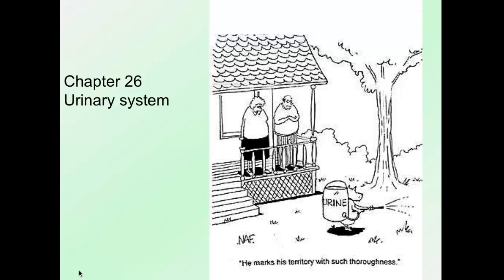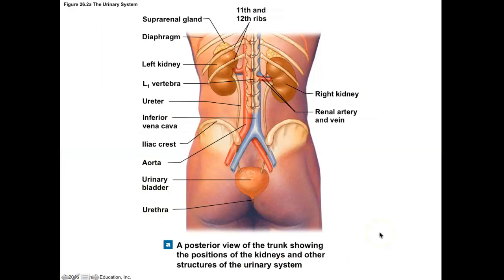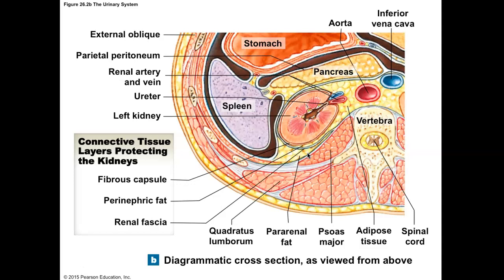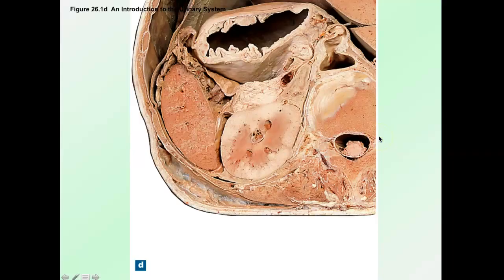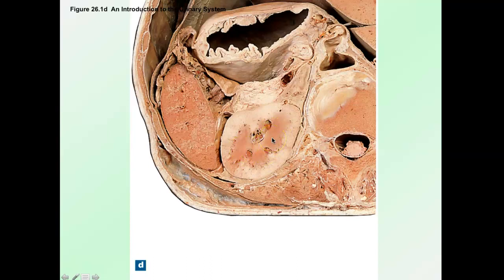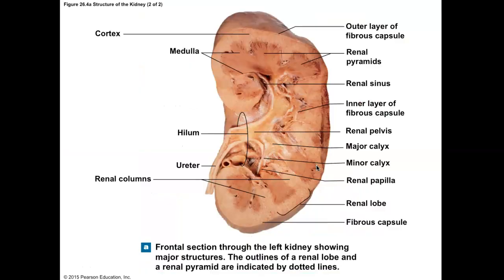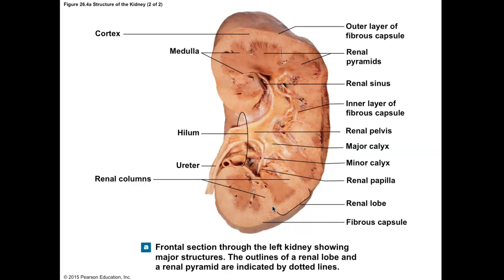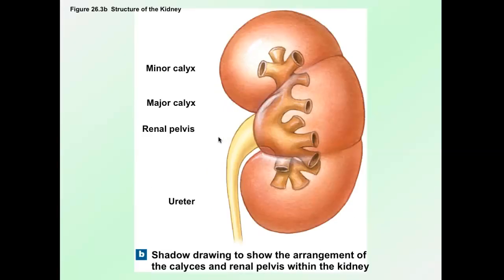Brockmann Chpt 26 Urinary lecture part 1 of 2